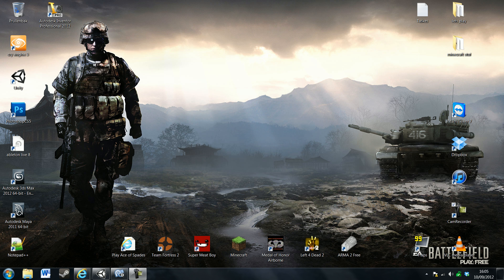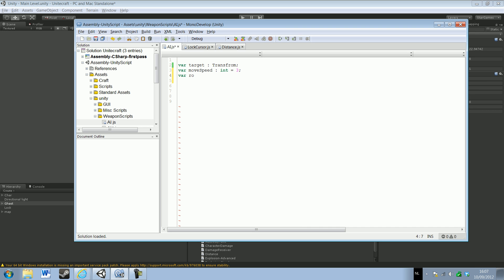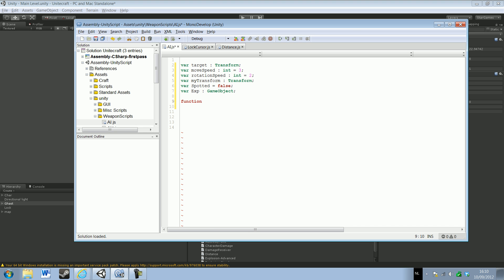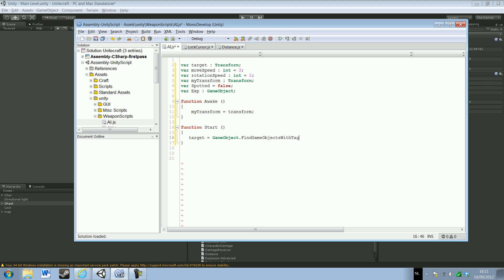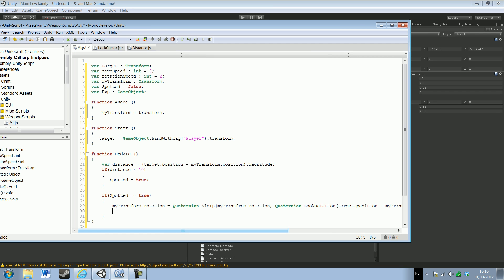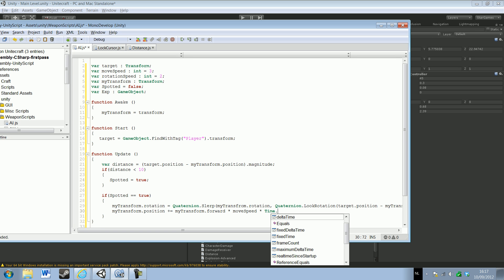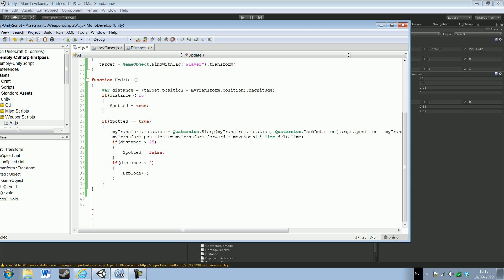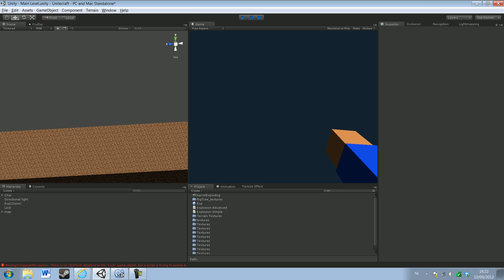Unity 3D minecraft tutorial basic AI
hello i'm back and i'm gonna teach you how to make a ghast AI